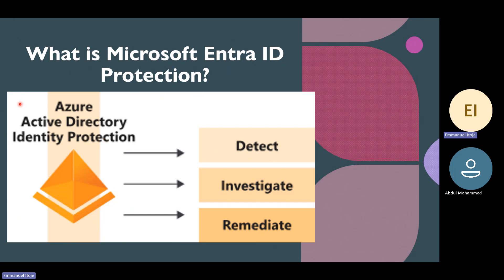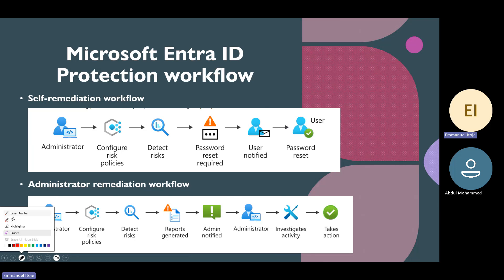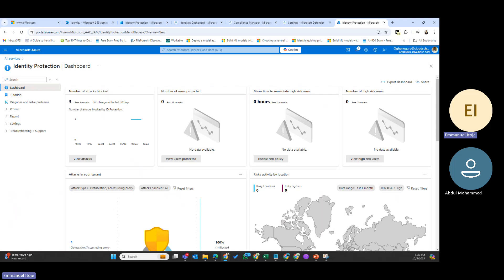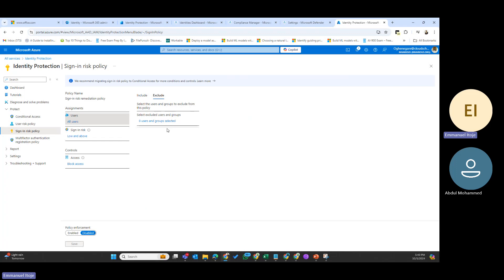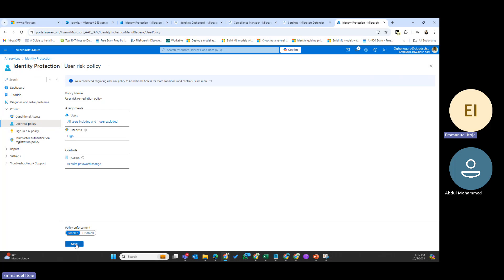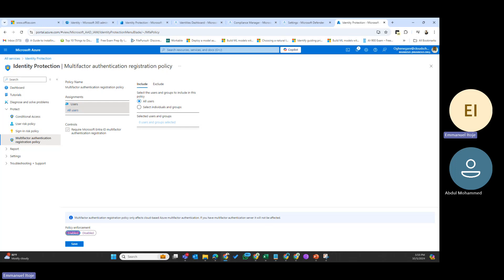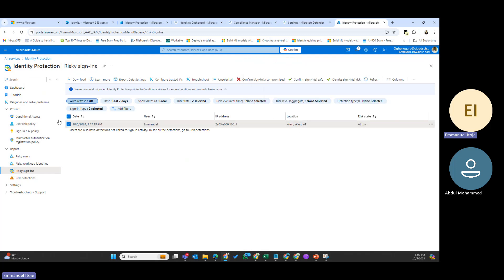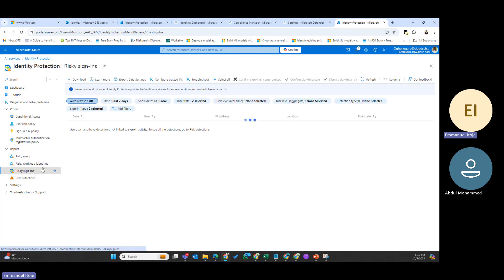Introduction to Microsoft Entra ID Protection | Sign-in Policy | User Risk Policy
This is the 7th class in our SC 200 Series.

You will learn about the user risk and sign-in risk